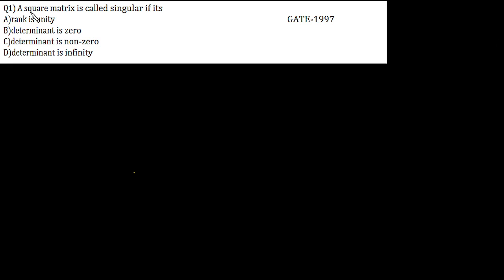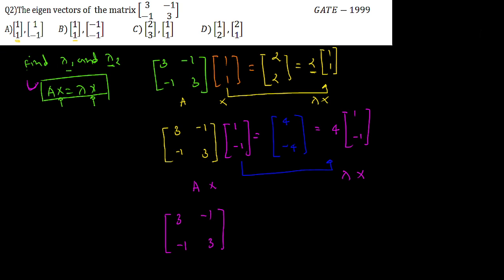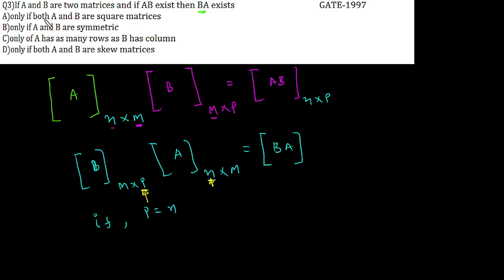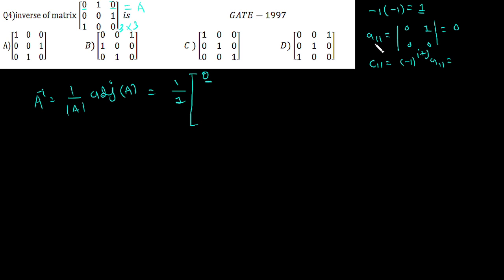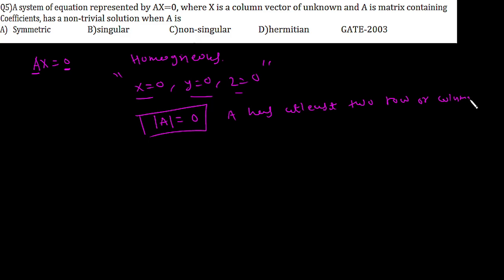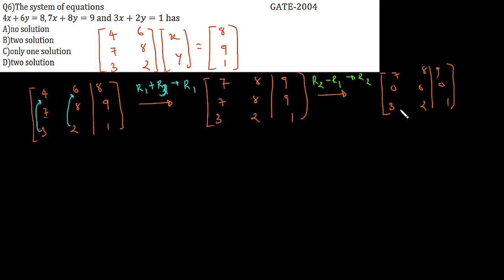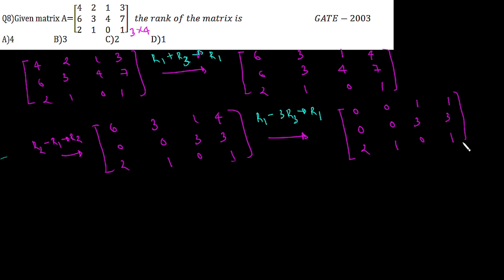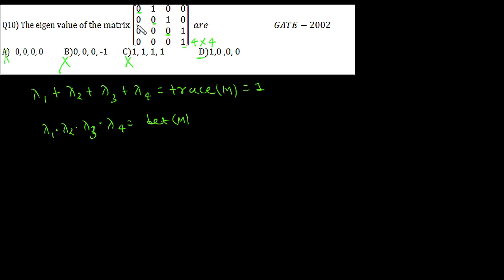linear Algebra GATE questions, part-13